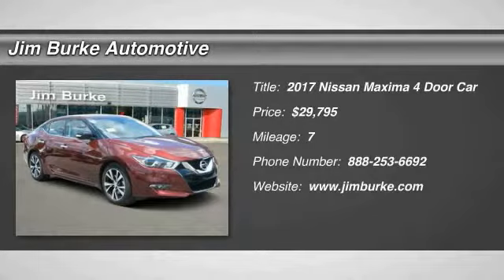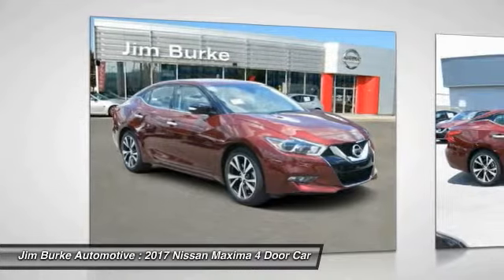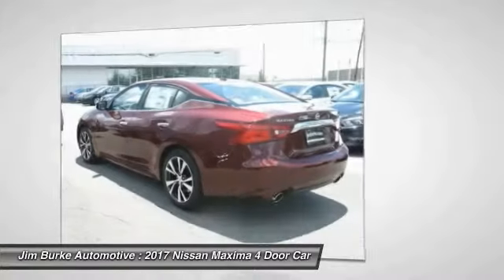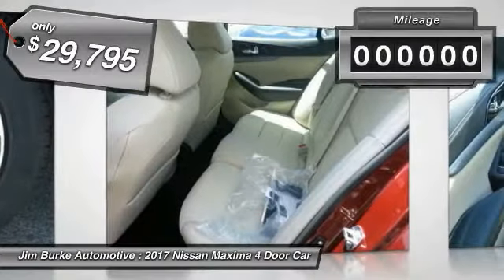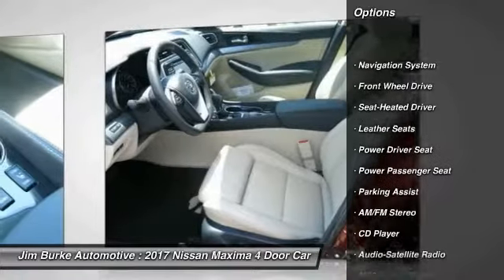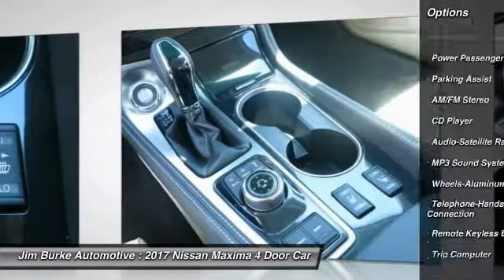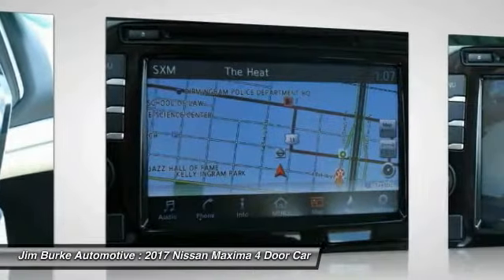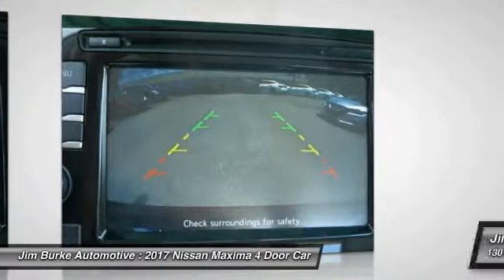2017 Nissan Maxima Birmingham AL NI17816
2017 Nissan Maxima SV

*Bluetooth* *Navigation* *Leather Seats* *Auto Climate Control* *Satellite Radio* *Save on gas knowing this Maxima gets 30.0 MPG!* The next step? Give us a call to confirm availability and schedule a hassle-free test drive! BACK by popular demand, FREE Oil Changes & Wiper Blades for LIFE!  ALL Customers, parts and labor included!